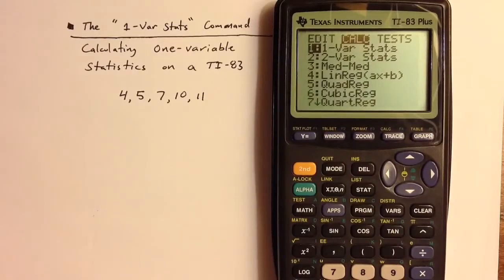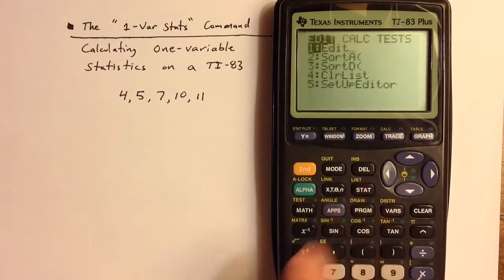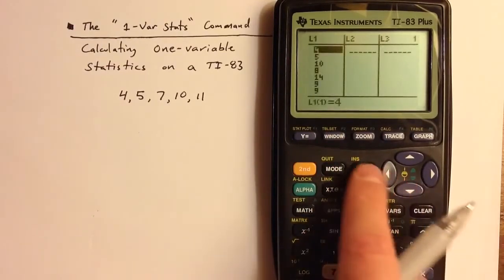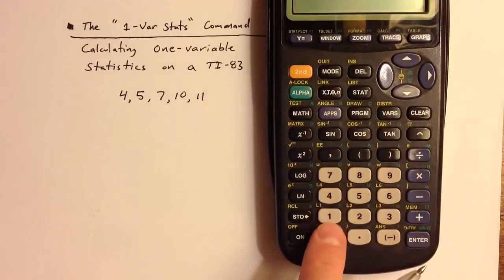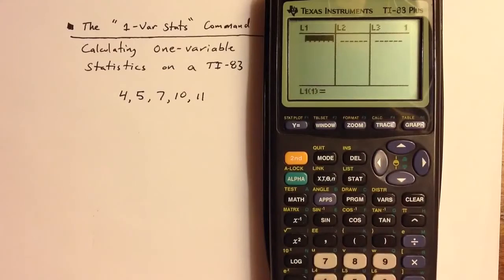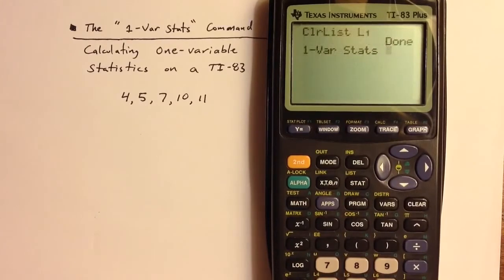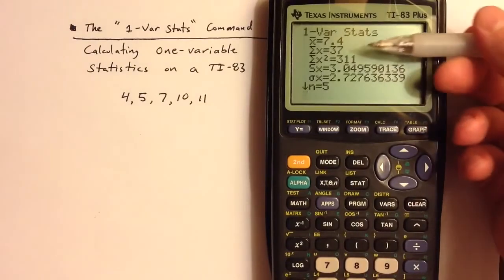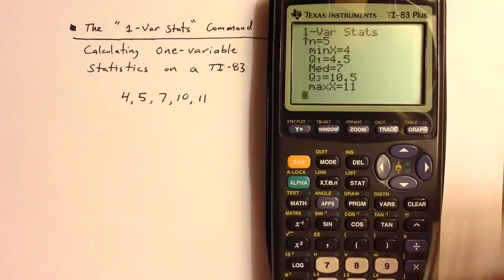How to use the TI-83 (or TI-84) "1-Var Stats" Command